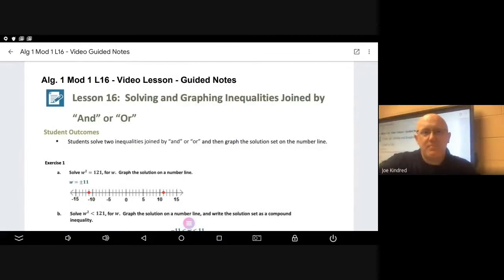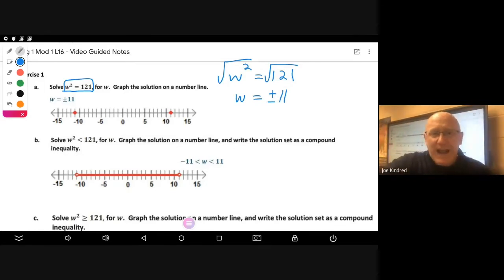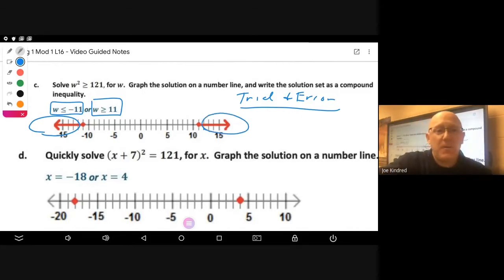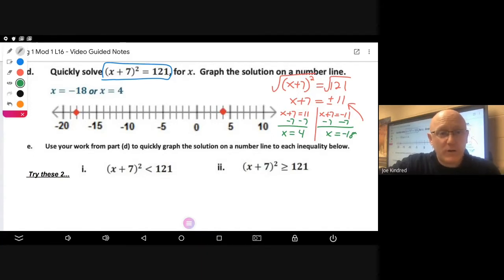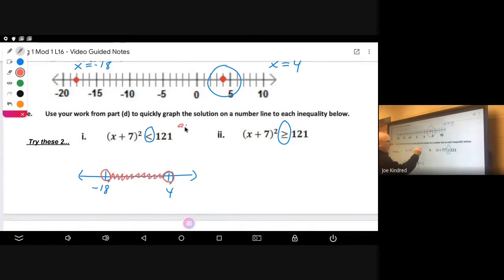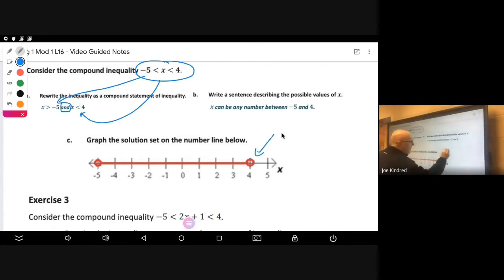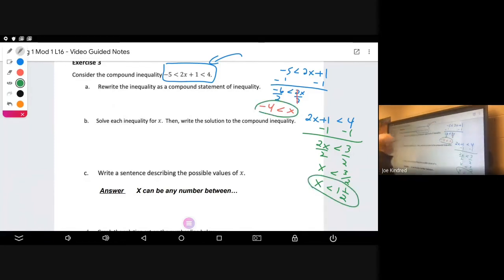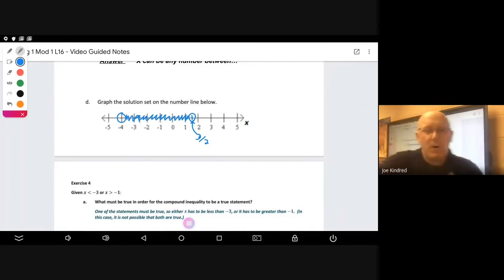Alg Mod 1 L16 H